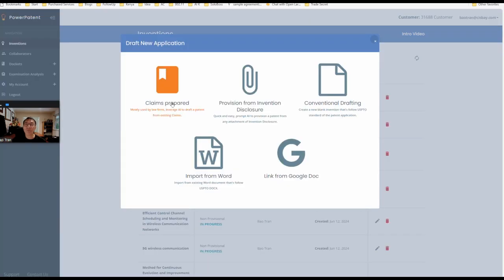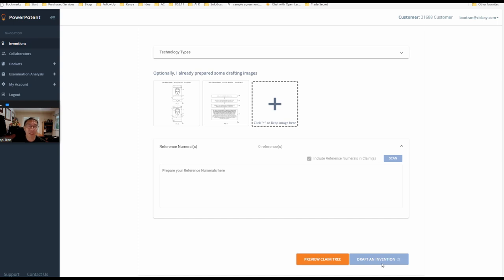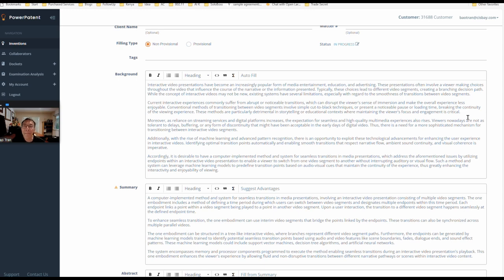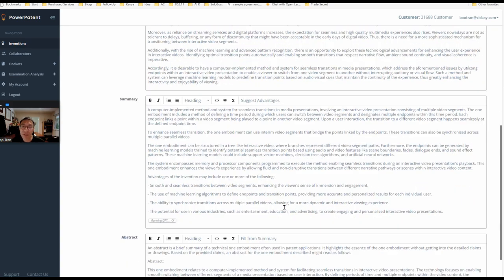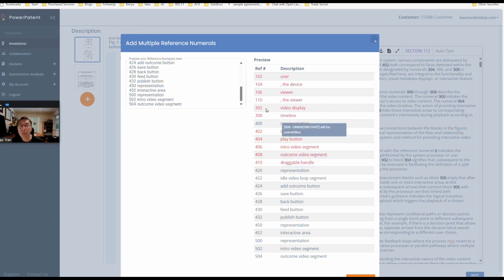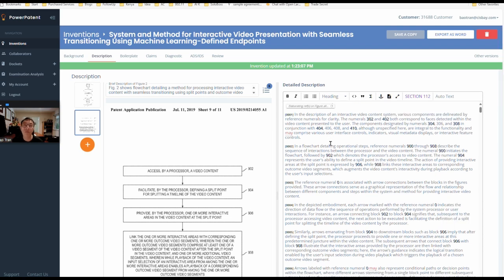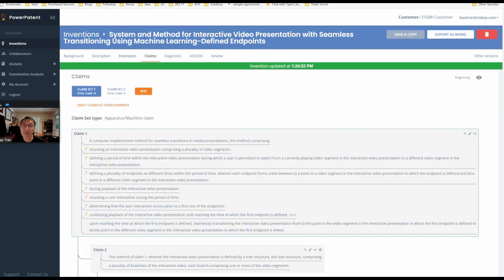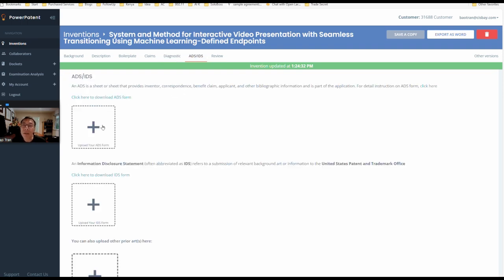Draft a Software Patent with AI: Claims + Drawings in Minutes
Hello, this is Patent Attorney Bowr with Power Patent, and today we will demo how to do a software patent application using the claims and the drawings.

So let us get started. We click on Prepare Application, then we are shown with three options here: CLA to do the claims only, or the invention disclosure, or you can do regular drafting assisted with the AI co‑pilot. You can also import your template from Word or from Google Doc, but we'll pick the Claim option.

For this purpose we will select a set of software claim and we're going to paste it in to save time. Okay, here are the claims.

We can certainly add in any invention disclosures, but in this case we want to make sure we drop in the drawings provided to us. These drawings came out of a published application software application. Once we do that, we just click on Draft Invention and it will take a few minutes—go grab your coffee or relax.

While it's doing that, I want to discuss a few other features. Number one: we have a diagnostic feature, which identifies part names and numbers, perhaps some errors in designating the numbers, duplicate numbering for example. We'll catch that. We also catch antecedent basis issues in the claims, and we can check for claim support as well as functional claiming. We can explore that once this application is finished.

There it is—it's done. As we notice it has a title, the background is done, the summary is done. If you want to discuss advantages of the invention, how it performs, how it improves computer performance, it will generate text and you can summarize or clean up as necessary. While it's doing that, we can look at the abstract that's been done. There’s obviously some extra text, so we can clean it up.

It talks about the improvement and references claim one, so we can edit that. We can simply clean up by saying the computer implementation made it and it talks about machine improvement—you can elaborate on that if you want.

Next, we will look at the drawings and how it annotates the drawings. We see that it's generating the figures, so we can submit that. Now you see it's generating the part list, and it identifies the components of the blocks.

What we do next is simply tell it to elaborate on Figures One and Two, or let's just say all figures—it's processing and runs for a few minutes.

Now it's done. You see the new text is highlighted or flashing to indicate where the new text is, and you can review it. So in this very short 5–10 minute interval, we have created a good draft application.

You can always insert boilerplate, revise the claims, drag and drop, or do a quick search. In this case, you can look at these results and revise your claim if needed, but basically it's mapping the claims to the US Patent database. You can also drag and drop around; for example, move claim five up to be independent.

We can then run Diagnostic, look at the different part lists, make sure there are no duplicates like phase 302 and phase 305 both identified as phase—you can scan and correct them. It also checks for functional language like “means for personalizing” and “means for a viewer,” you can look at how it describes what the means are, add IDs, and then save your current version by clicking Save a Copy.

We can export the Word document for filing directly—this Word document can be uploaded to Patent Center. That’s about it.

This is a quick way to generate a 40–50 page patent application using claims and figures as a starting point. We can also add inventor notes to further guide the application.

Please watch our series on how to draft and file patent applications in a very time‑efficient manner. Thank you very much.